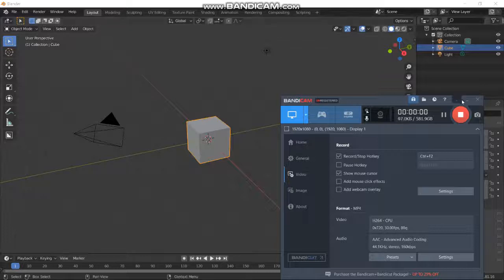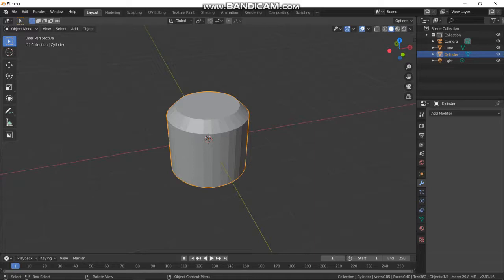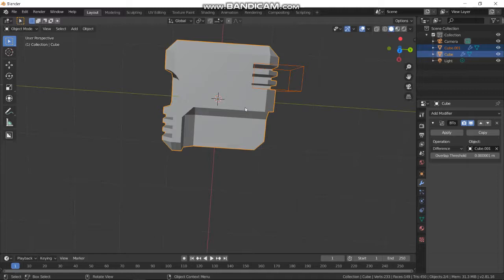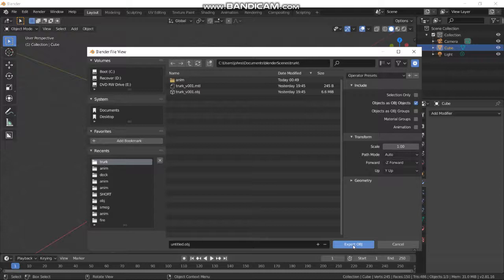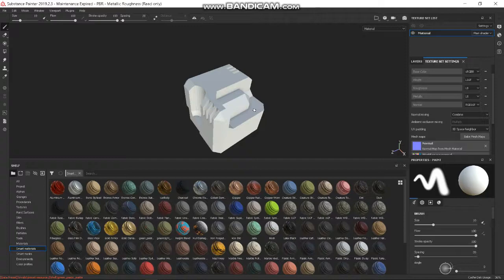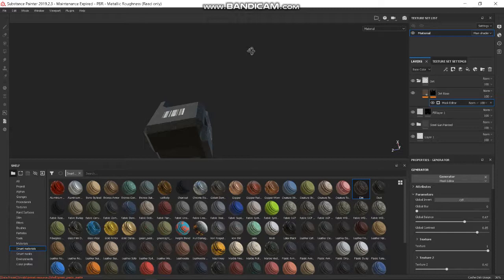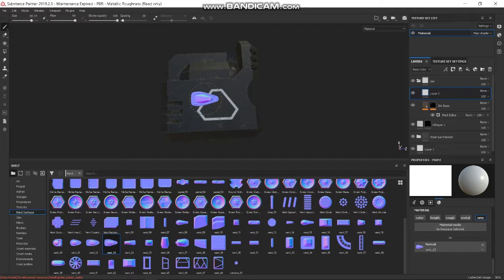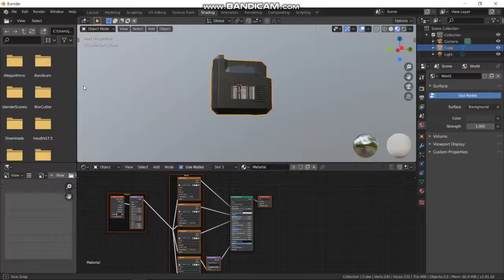scifi nonsense modelling in blender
a super quick demo, of the Boolean tools and substance work flow I use to do 80% of my scifi mech nonsense that I love to make